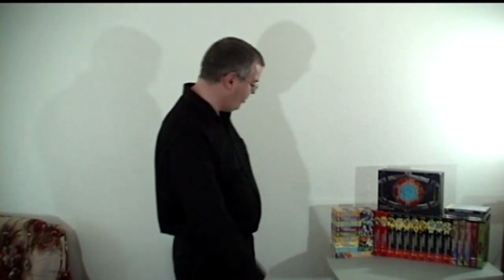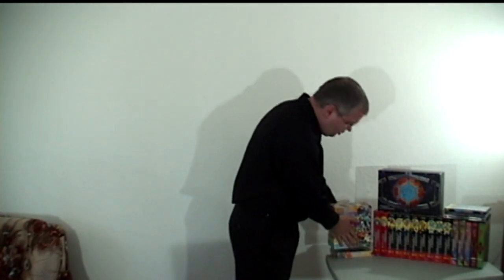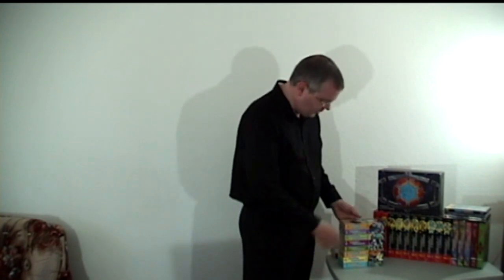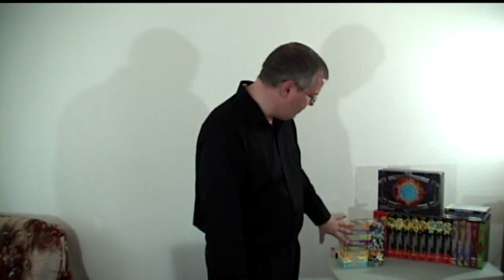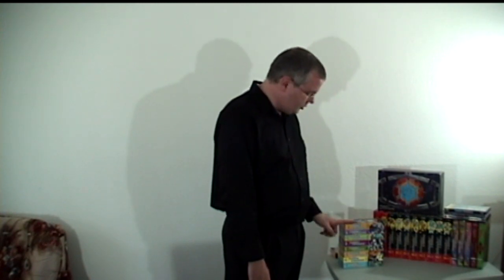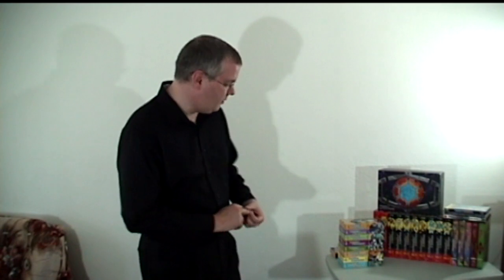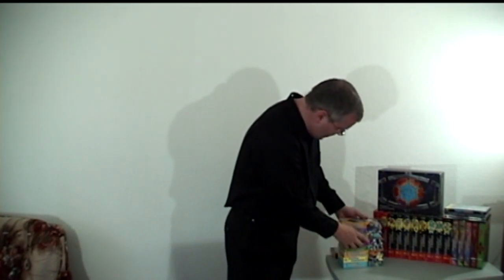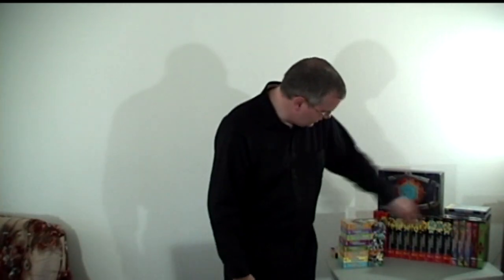Transformers - The VHS Years: Part 3 - Kid Rhino (Part 1)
Join the Official World of Zaranyzerak discord server At long last, I continue the Transformers reviews! So you can stop bugging me about it now. Here it is. And there's more on the way.

This time around, I tie up a few loose ends from the 2nd part and give a brief overview of Rhino's first wave of VHS releases.

Missed the first two parts? Well, they were done almost a year ago, so I don't blame you. Here ya go:

Next time, we'll take a more in-depth look at the covers and contents of the early Rhino volumes.